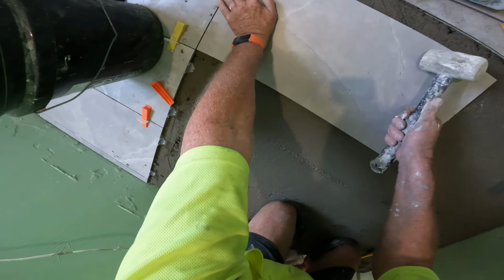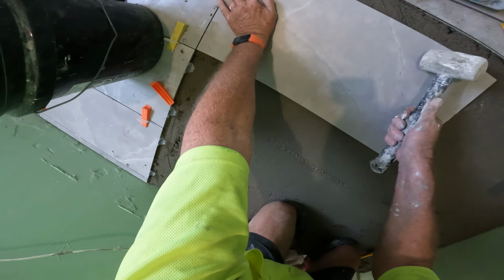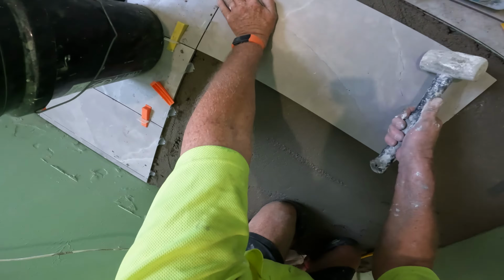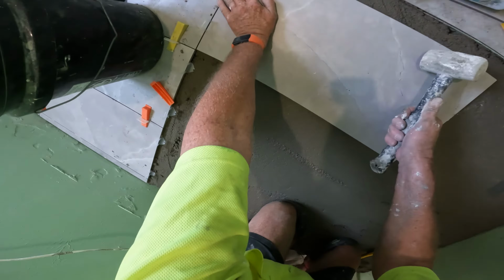Wet Bedding The Bathroom Floor Part 5⁄5 subscribe and learn from Chris o 👍